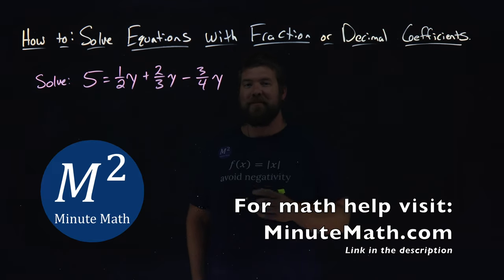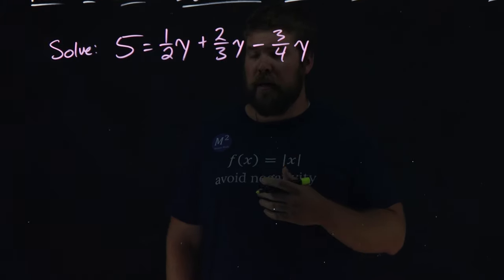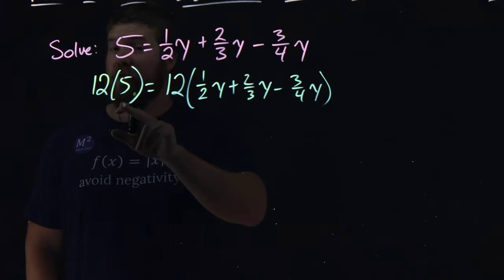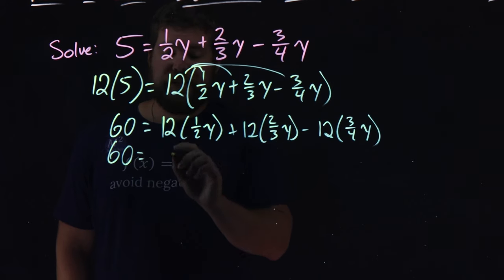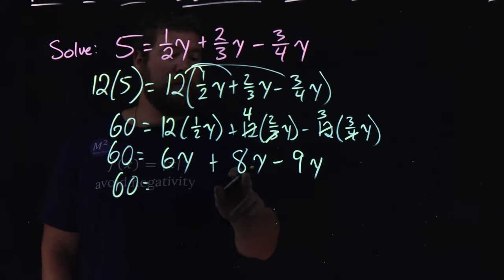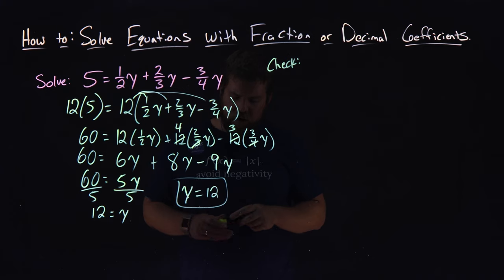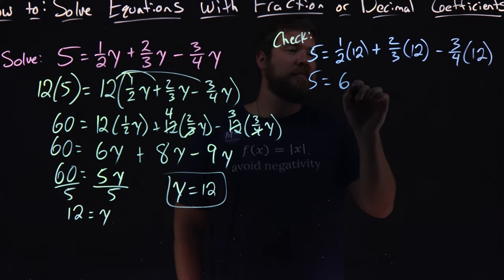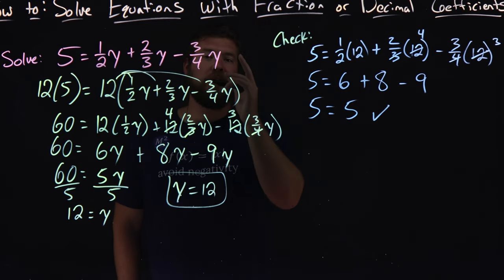How to Solve Equations with Fraction or Decimal Coefficients | Minute Math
In this video we learn how to solve equations with fraction or decimal coefficients. The steps for how to solve equations with fraction or decimal coefficients are as follows...

1. Find the least common denominator (LCD) of all the fractions and decimals (in fraction form) in the equation.
2. Multiply both sides of the equation by that LCD. This clears the fractions and decimals.
3. Solve using the General Strategy for Solving Linear Equations.

Amazon Store Front: How we make our videos, Recommended Educational Resources, Etc.:

Marecek, L., & Mathis, A. H. (2020). Use a General Strategy to Solve Linear Equations. In Intermediate Algebra 2e. OpenStax.